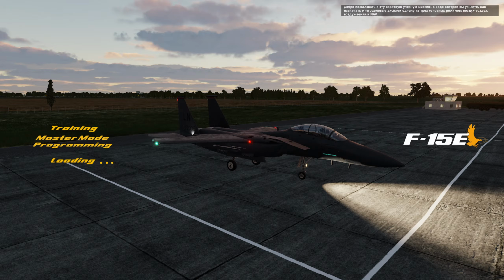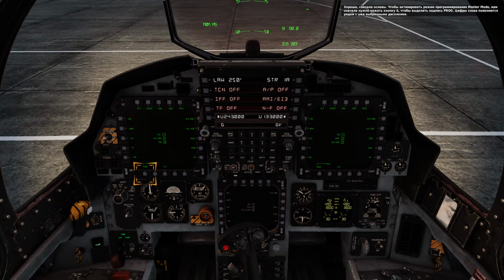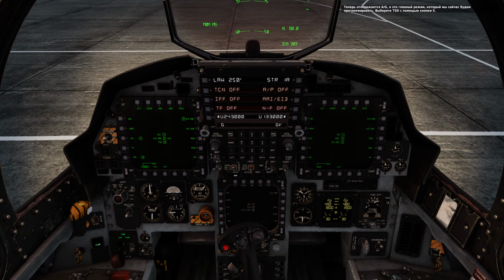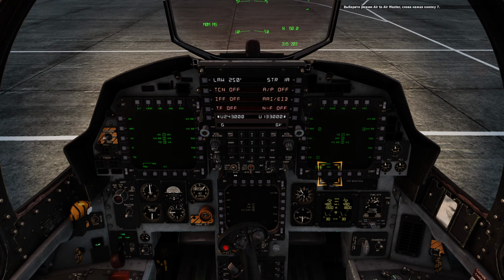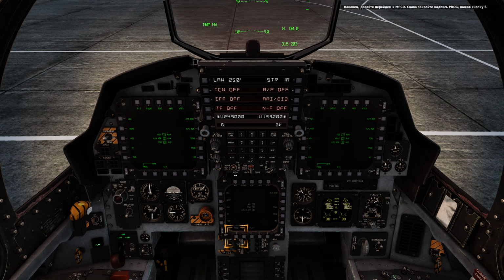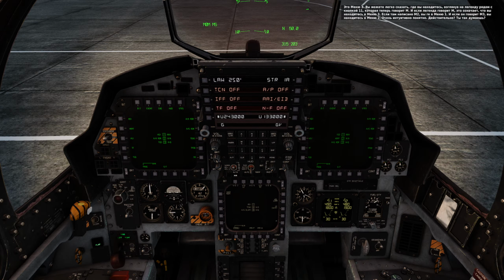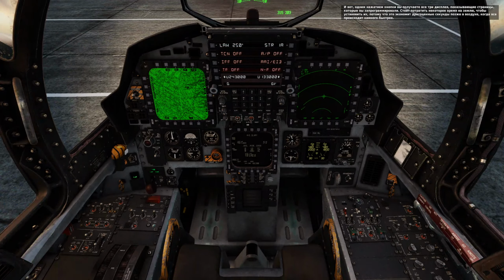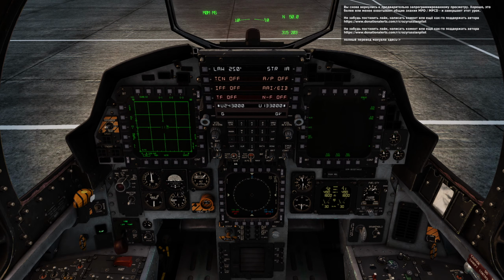F-15E STRIKE EAGLE Обучение Урок 4 Программирование основных режимов